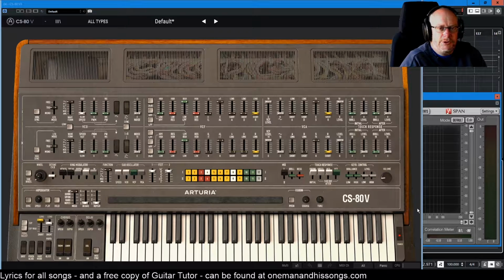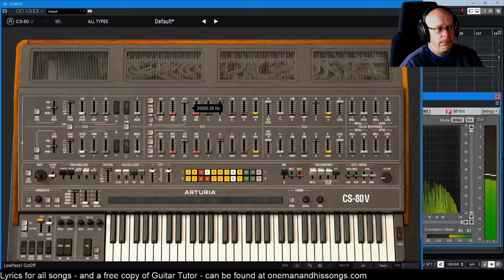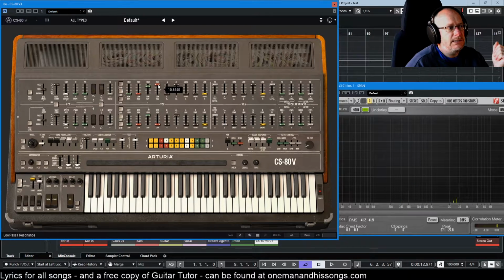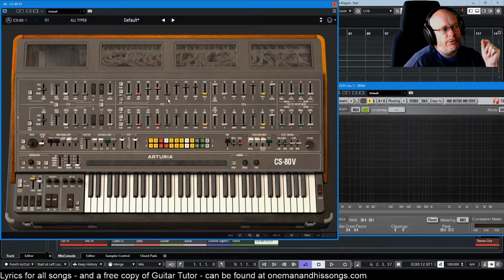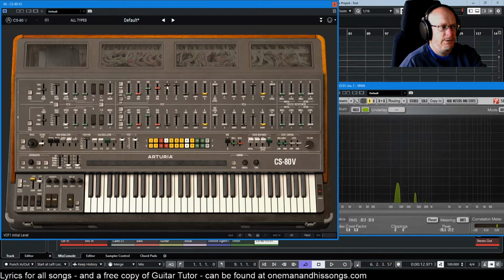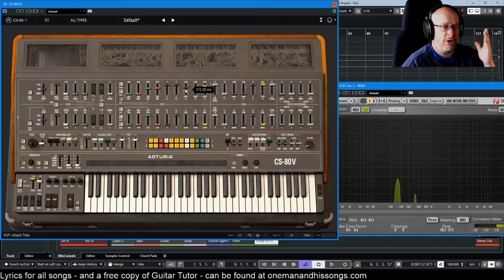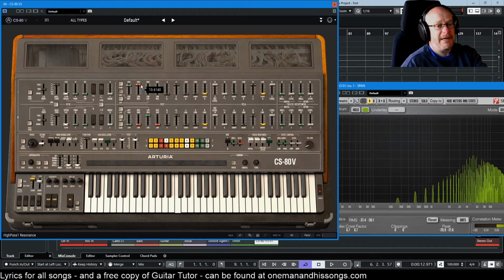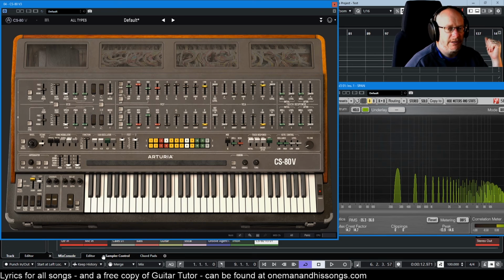Arturia Yamaha CS-80V Tutorial Ep.2 - The Voltage-Controlled Filter (VCF)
Released in 1977, the CS-80 was a monster of a machine, weighing more than the average person and packing a huge sound to match. It was very expensive, and sold in limited quantities, but has gone on to become one of the most beloved and respected vintage synthesisers.

In this episode I describe how the Voltage-Controlled Filter applies tonal shaping to the waveforms generated by the Oscillators - and there are two different filters: the Low-Pass Filter (LPF) and High-P:ass Filter (HPF).

As with most features concerning this synthesiser, there are non-standard attributes about its filter engine... that's where its unique sound comes from!